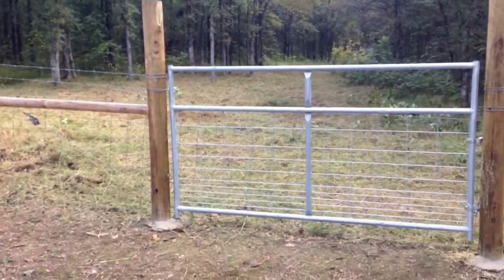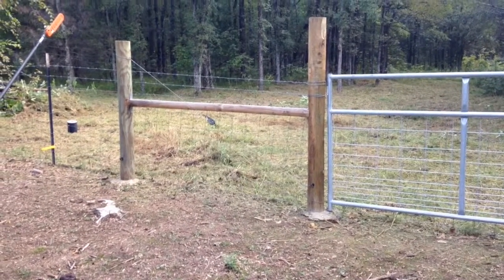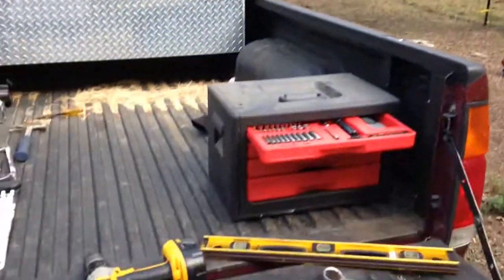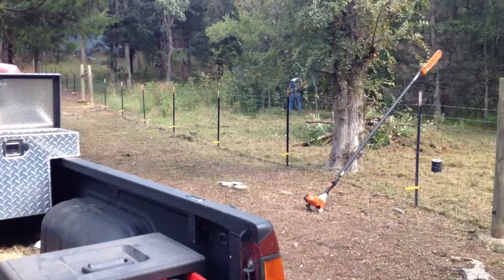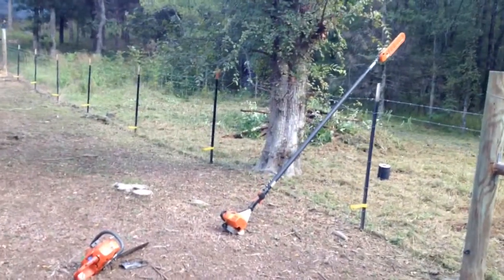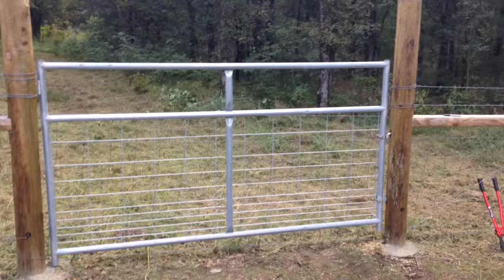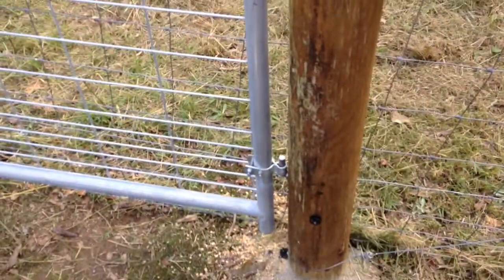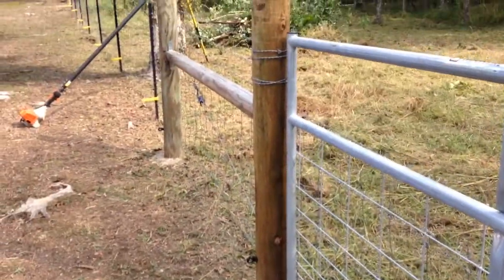Brush clearing, stihl equipment, fencing, and new gate.